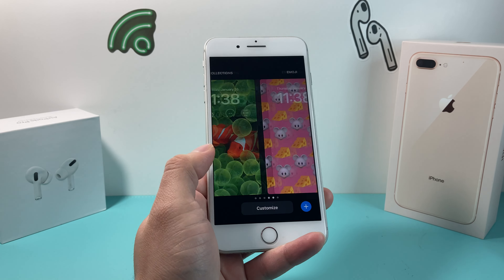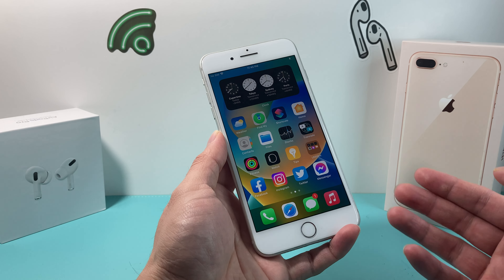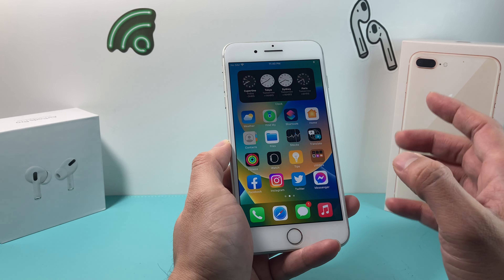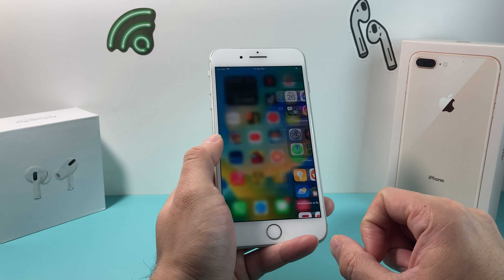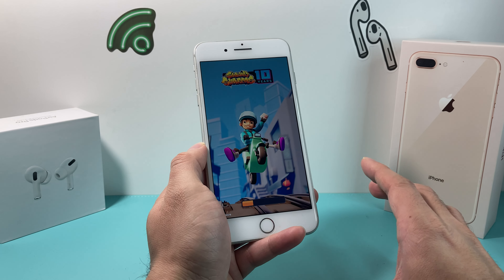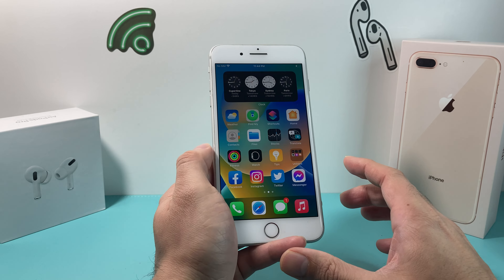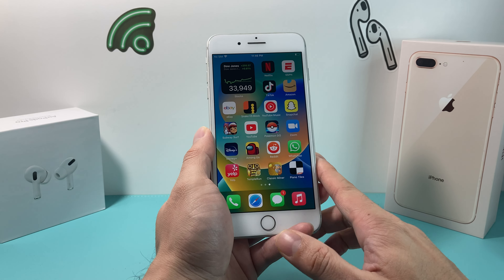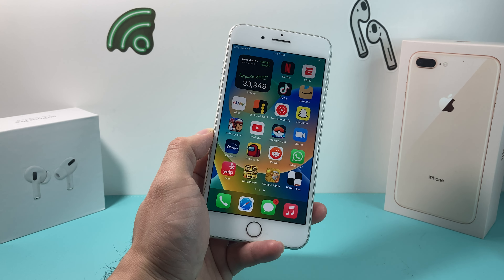iPhone 8 Plus Worth It in 2023? (Review)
The iPhone 8 Plus was released on September 22, 2017, so it will be over 6 years old going into 2023. It may not have all the latest features or performance capabilities or hardware of newer iPhone models, but it may still be a functional iPhone for some user looking to do basic things like calling, texting, browsing and light app usage. The sweetest part about the iPhone 8 Plus is the price for used or refurbished in 2023 is around $150 which is very budget friendly when it comes to iPhone. To better answer the question if the iPhone 8 Plus worth it or not going into 2023, we look close at the hardware, software, camera, battery life and overall performance compared to the new iPhone 14 Plus.